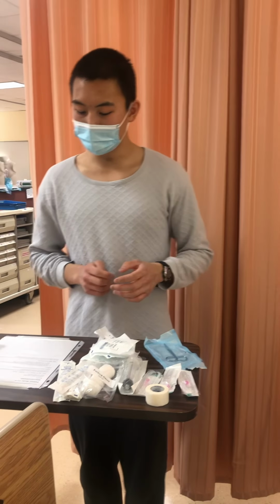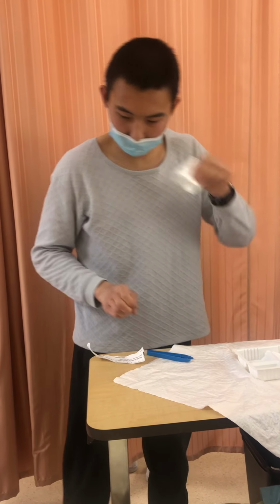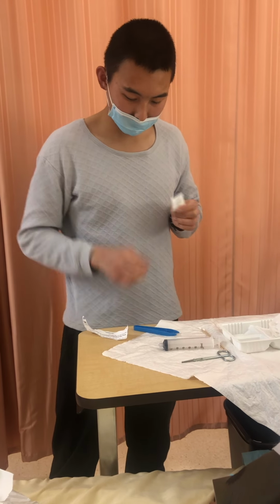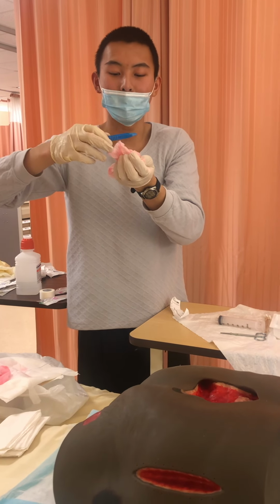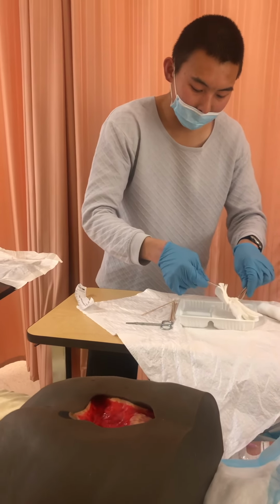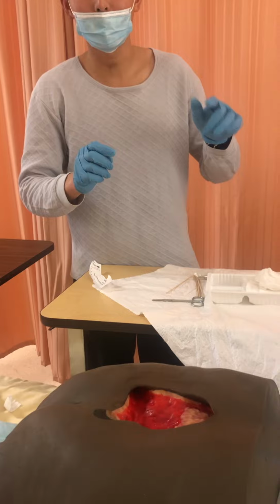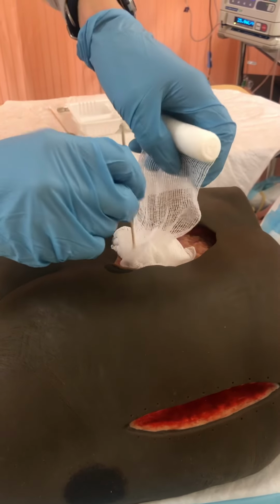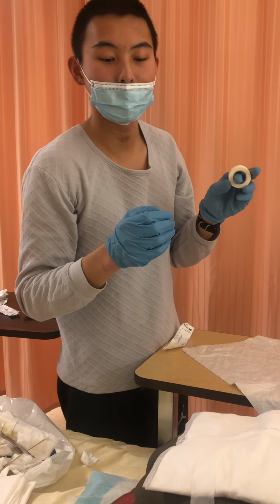Nurs3530 skills 3 final demo complex wound care Dec 14, 2021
Comment 1 =After watching my video, I found at 15:13 after I had packed the wound, a very small amount of the wound  bed surface at the 5 O'clock position was slightly exposed and not in contact with my roller kerlix.
Comment 2 = I found at 12:20 when I was measuring the 7 O'clock tunneling of the wound, I was slightly rough when measuring the distance of that tunneling with my cotton tipped applicator because I accidentally slightly swiped the wound, that may also sort of cause contamination because I swiped. I know to be more careful in real clinical practice because that may also hurt the patient.
Comment 3 = I found at 9:40 when wiping the left side (proximal to me) peri-wound skin with a wet 2x2 rosette, I was slightly far from the wound. In future real clinical practice I will be sure to wipe peri-wound skin that is closer to the wound.